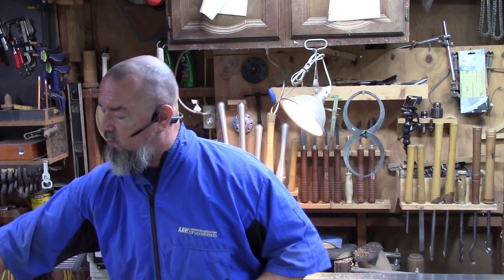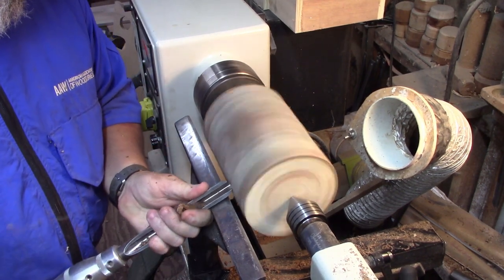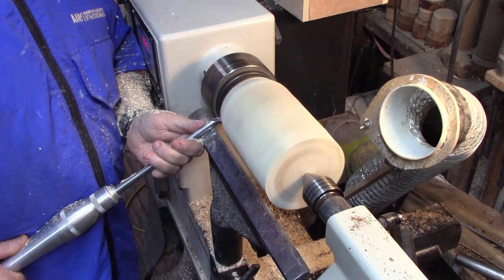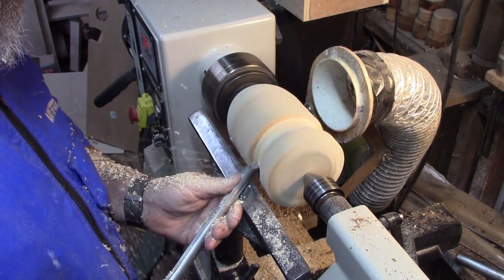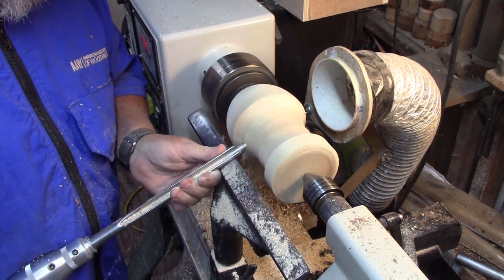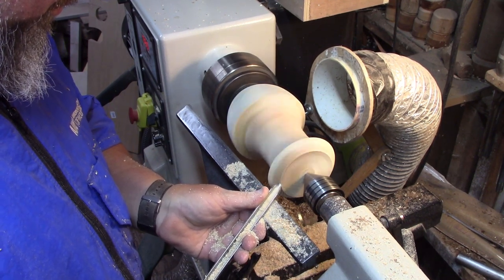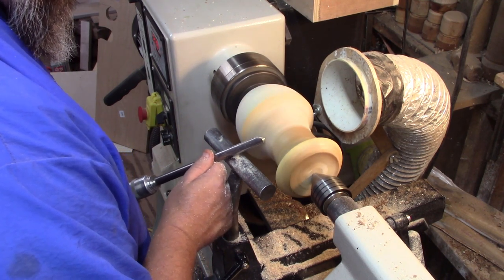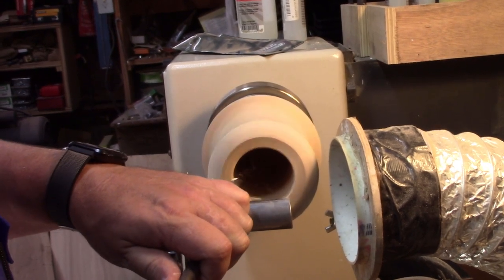#183 Woodturning a Live Flower Vase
I am making Live Flower Vases for an upcoming show and thought I would invite you along. In this episode I have to deal with spalted wood, waterproofing and finish with a wipe on Poly. Hope you enjoy.